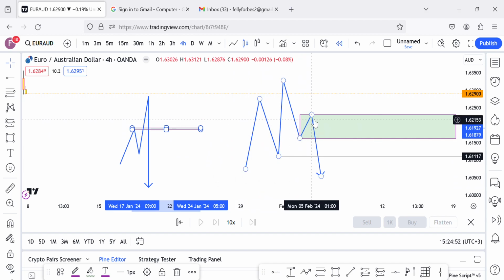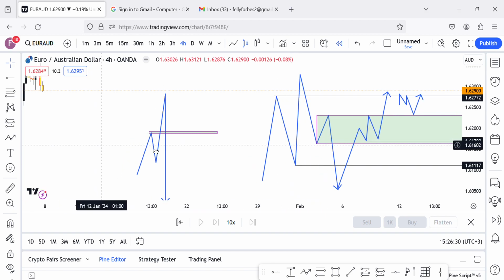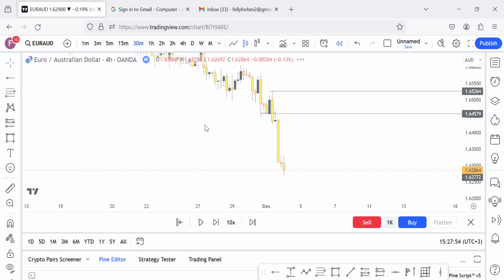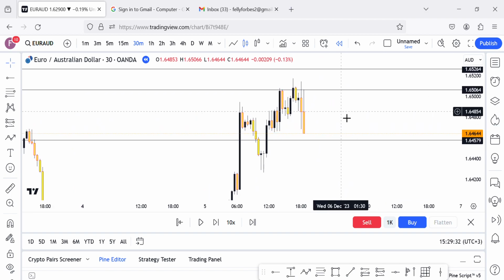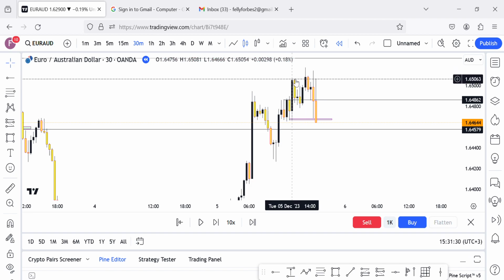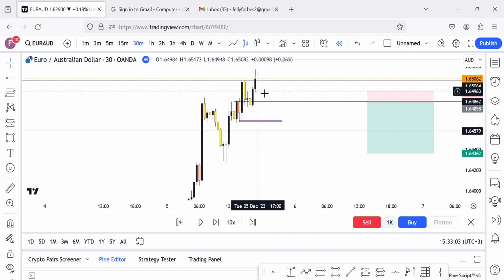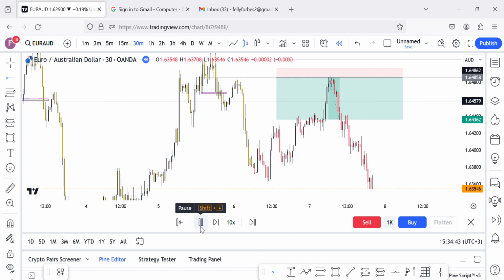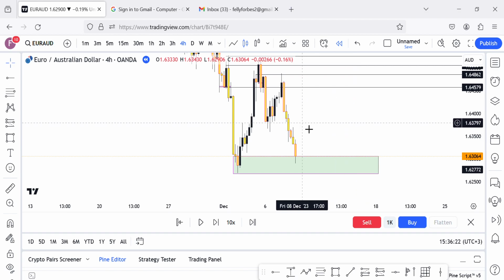LIQUIDITY ENGINEER PART 3